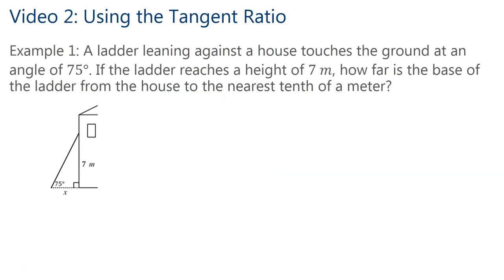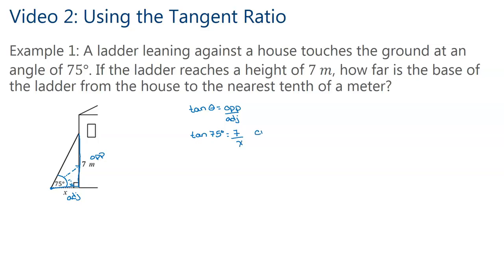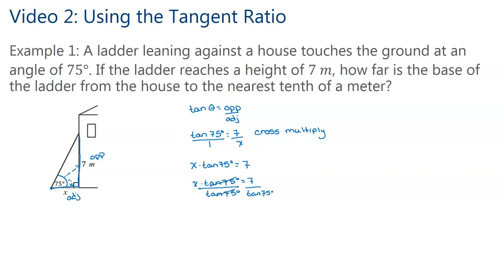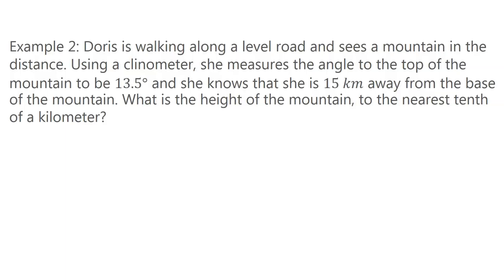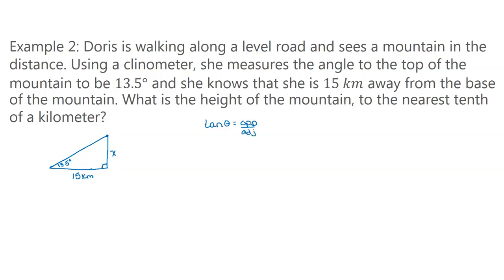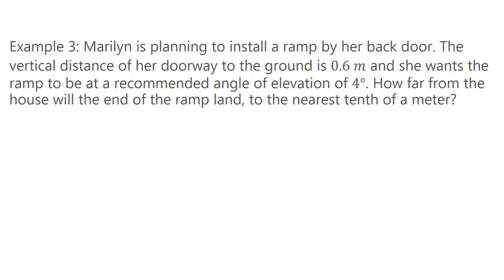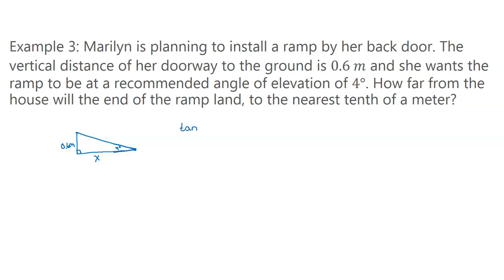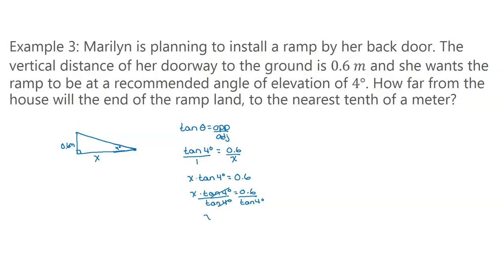Math 2202 — U7S2L1V2 — Relationship Between Slope and Angle of Elevation